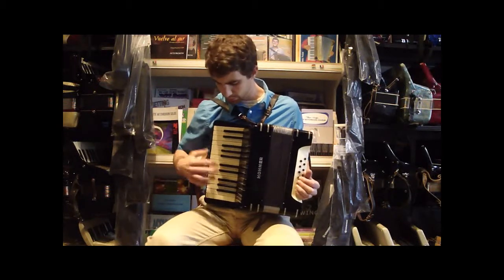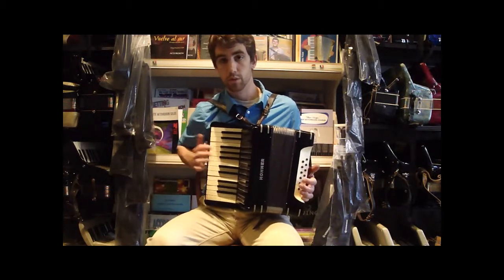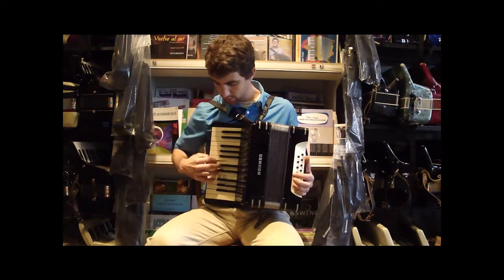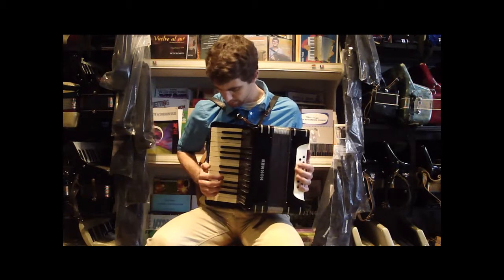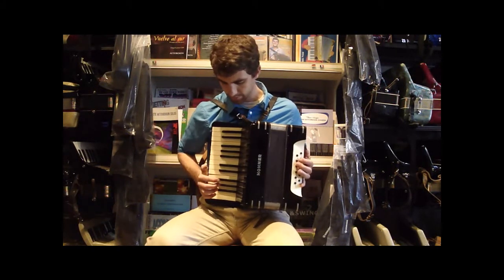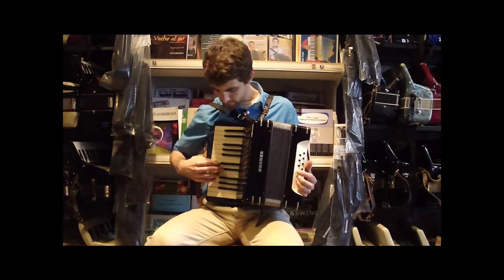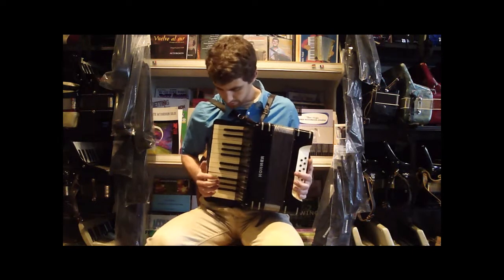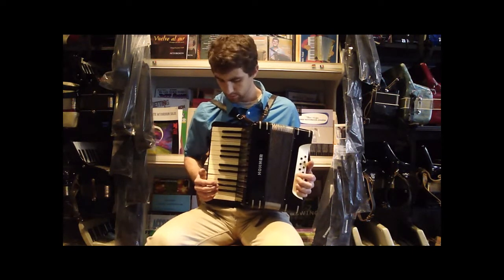1039 - Black Hohner Student MM 12 $250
DETAILS:
Black Hohner Student